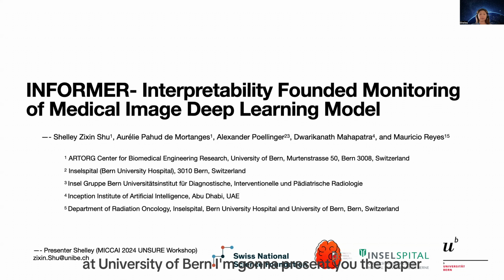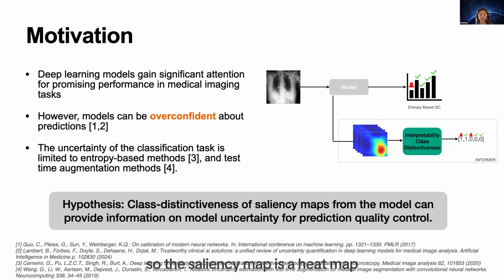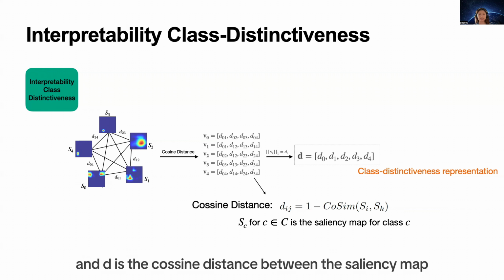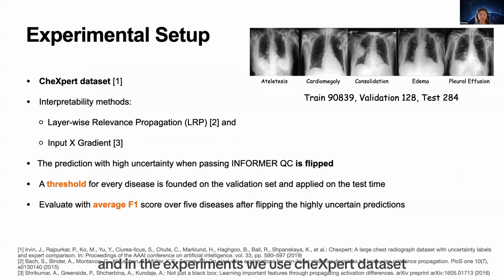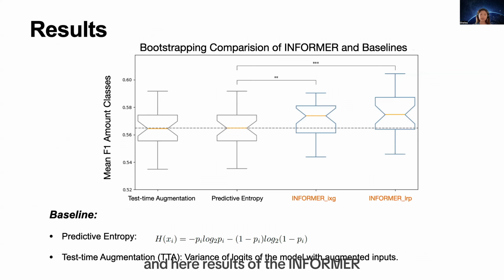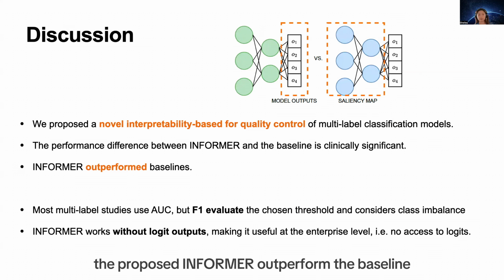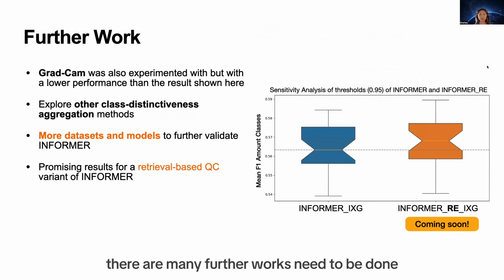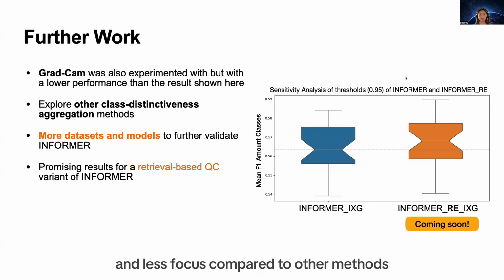INFORMER: Interpretability Founded Monitoring of Medical Image Deep Learning Model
Title: INFORMER- Interpretability Founded Monitoring of Medical Image Deep Learning

Authors: Shelley Zixin Shu, Aurelie Pahud de Mortanges, Alexander Poellinger, Dwarikanath Mahapatra, Mauricio Reyes

Abstract: Deep learning models have gained significant attention due to their promising performance in medical image tasks. However, a gap remains between experimental accuracy and real-world applications. The inherited black-box nature of the deep learning model introduces uncertainty, trustworthy issues, and difficulties in performing quality control of deployed deep learning models. While quality control methods focusing on uncertainty estimation for segmentation tasks exist, there are comparatively fewer approaches for classification, particularly in multi-label datasets. This paper addresses this gap by proposing a quality control method that bridges interpretability and uncertainty estimation through a graph-based class distinctiveness calculation. Using the CheXpert dataset, the proposed approach achieved a higher F_1 score on the bootstrapped test set compared to baselines quality control approaches based on predictive entropy and test-time augmentation.